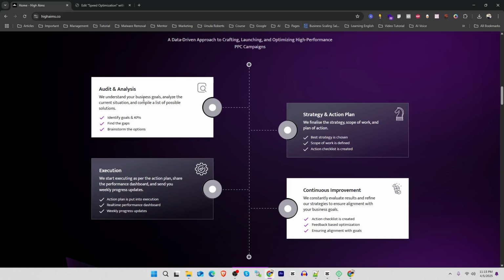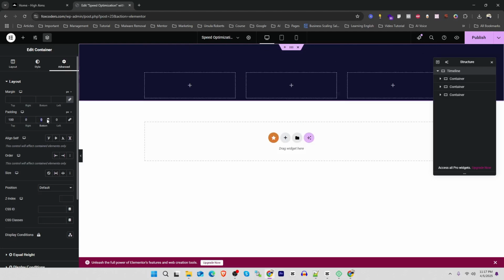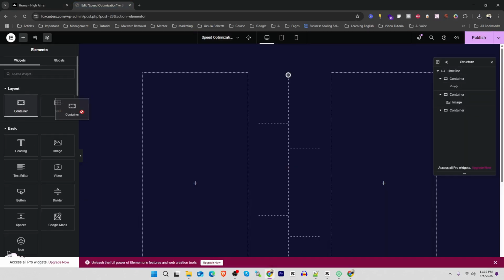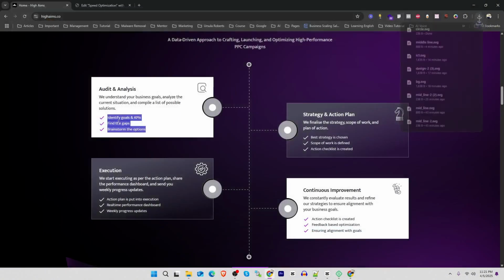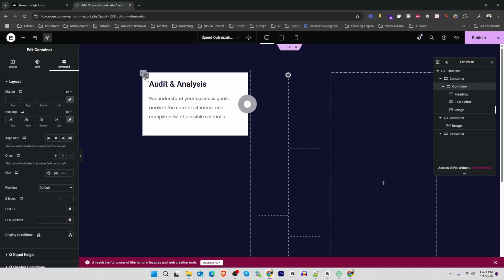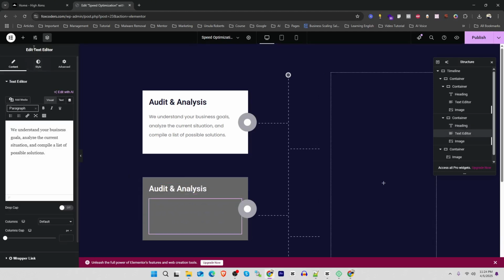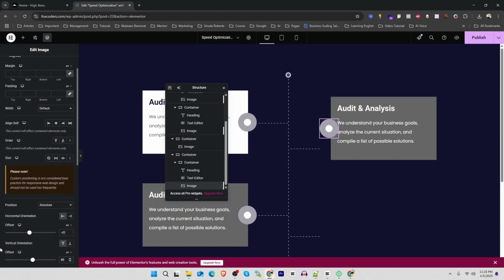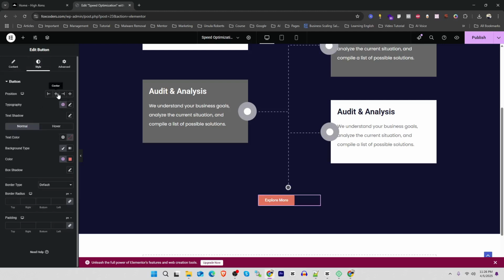FREE Timeline in Elementor | No Plugin | No Codeing | Wordpress Tutorial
Create a FREE Timeline in Elementor | No Plugin | No Codeing | Wordpress Tutorial

Do you want to showcase your skills or working procedure on your portfolio website?

In this easy tutorial, I’ll show you how to create a beautiful and responsive timeline using Elementor Free. No extra plugins, no custom code required!

Perfect for portfolio websites, About pages, or project timelines.

👉 Watch now and build yours in minutes!

Let me know if you have any question. I want to see you in next wpbravo.com tutorial. Till then, take care.